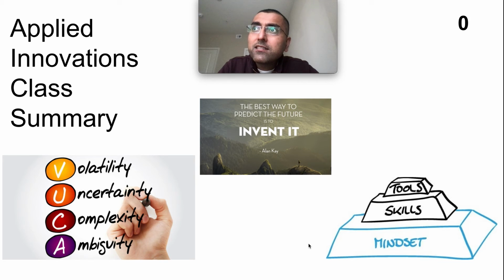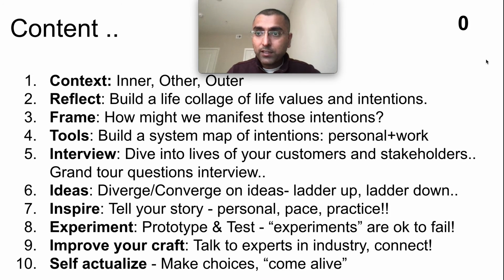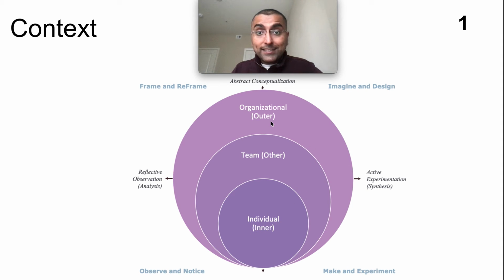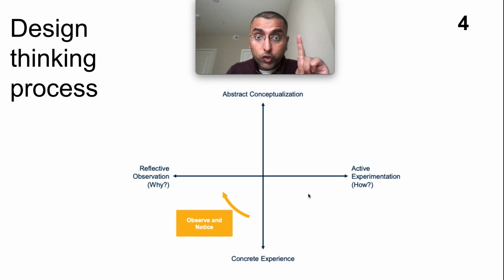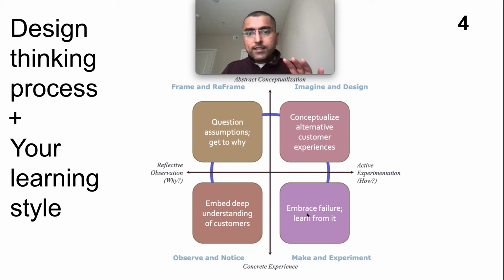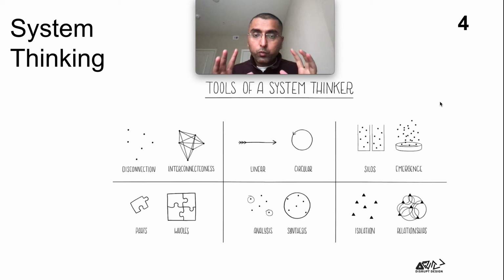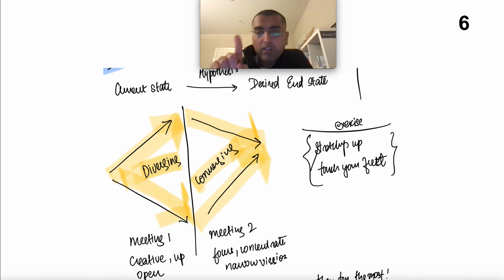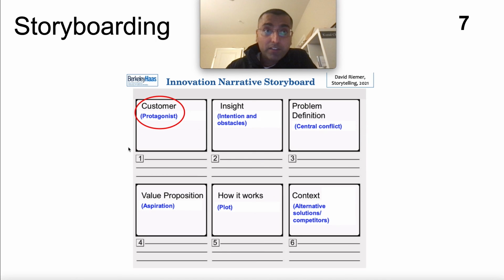applied innovation summary